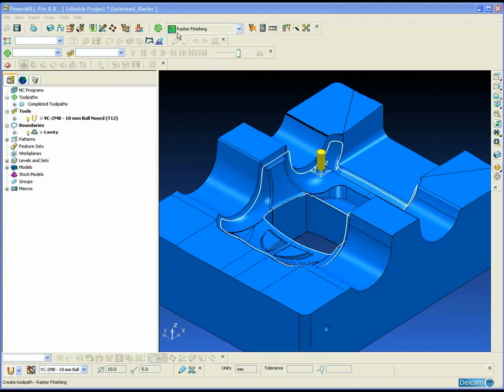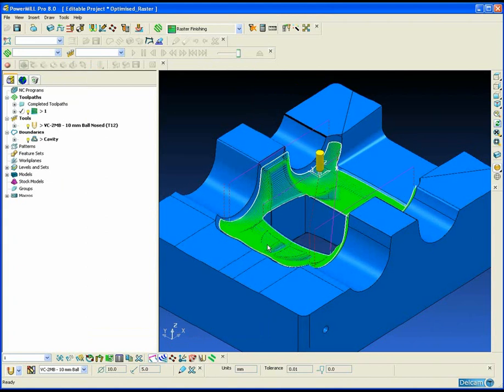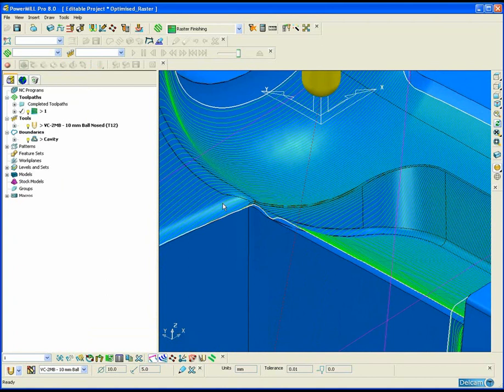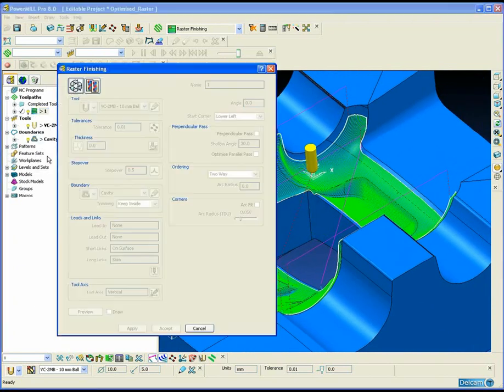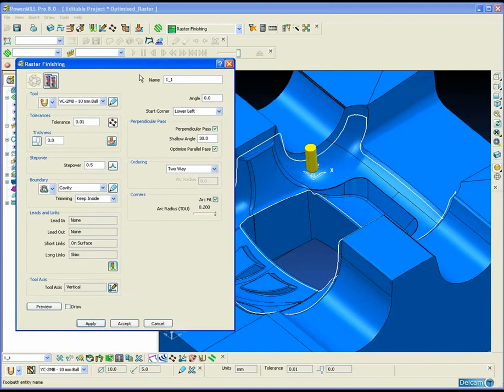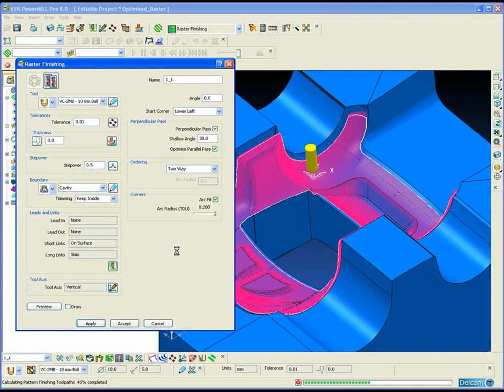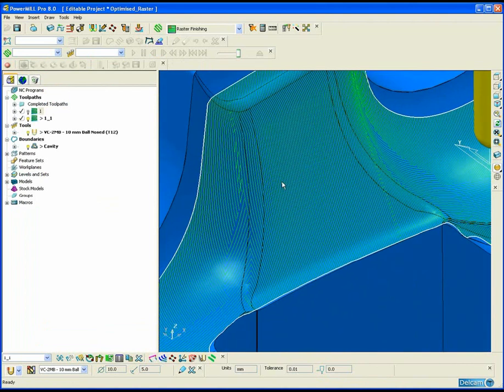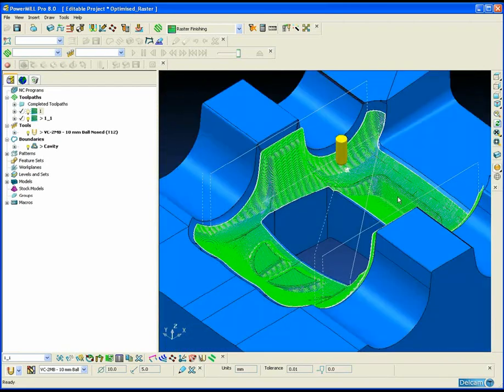PowerMILL High Speed Machining Optimised Raster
An Example of Optimised Raster for machining a mould cwmvty. A perpendicular raster path is used to remove any large cusps left from the previous raster path. Both paths are then trimmed to each other to remove any over machining. Both raster passes can also be Arcfitted can if required. A simple automated strategy for quickly producing a toolpath that is Ideal for use on softer materials where cutting strategy is not critical.